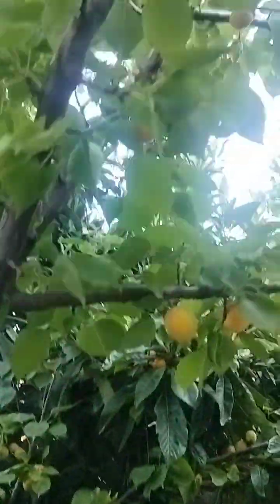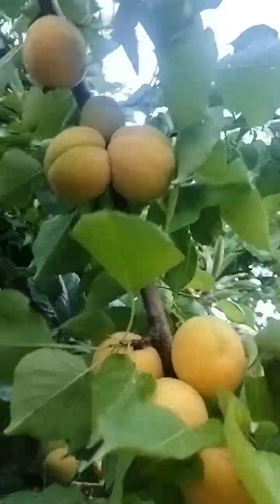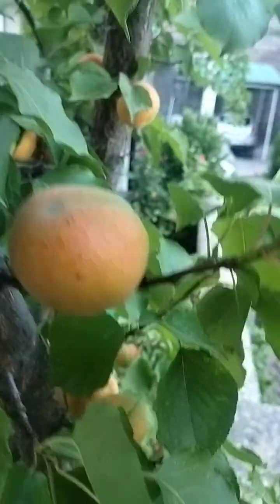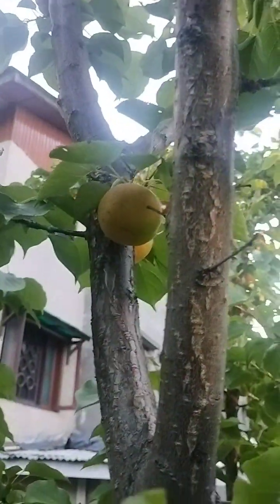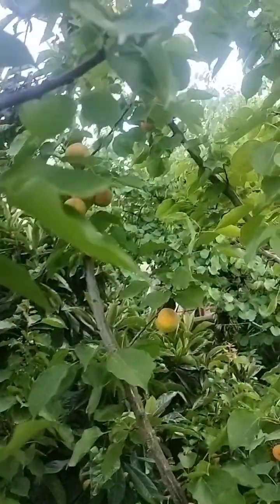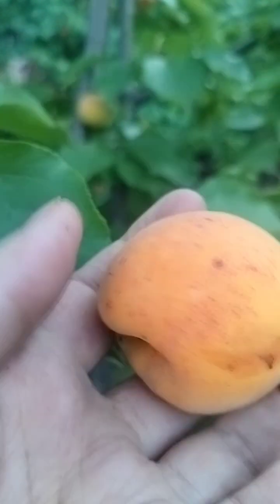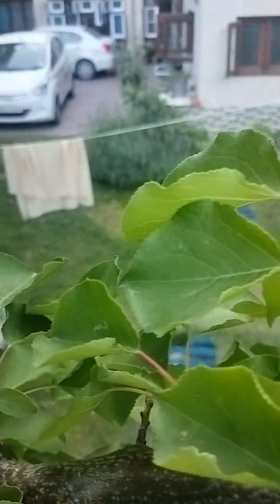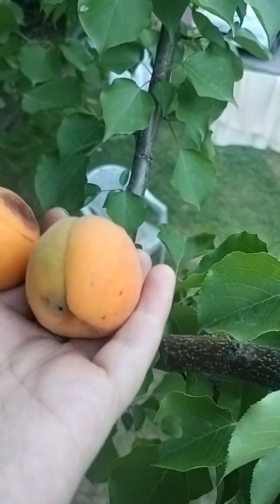#2024 Apricot Apricot Tree